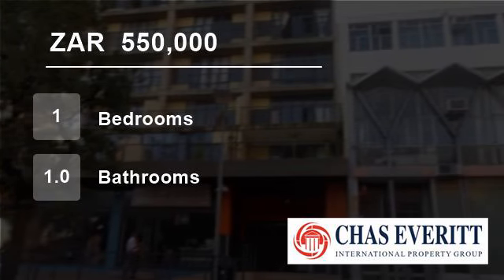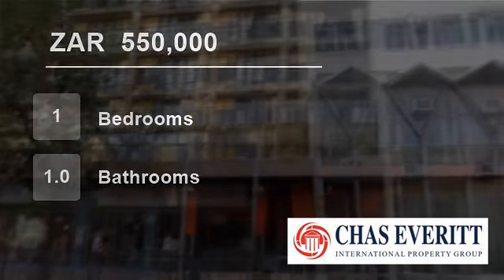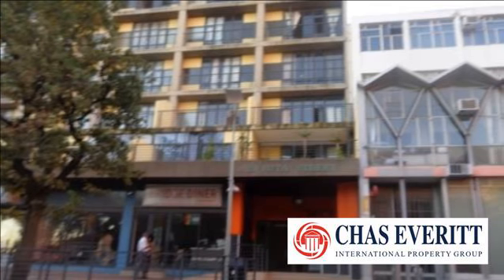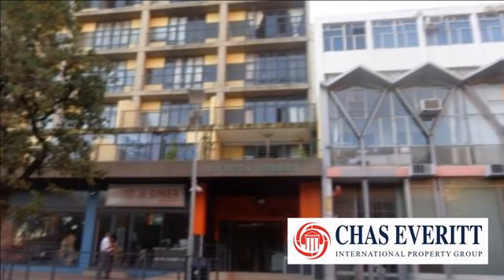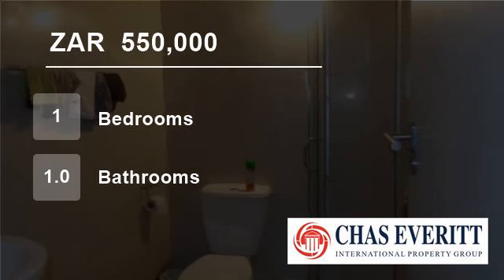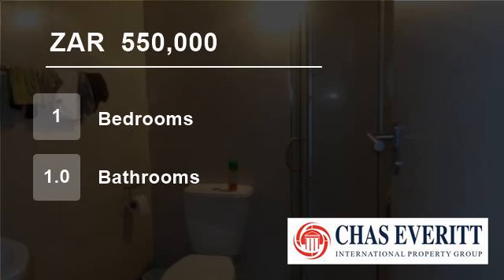1 Bedroom Flat For Sale in Braamfontein, Smit Street, Johannesburg 2000, South Africa for ZAR 550...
To view videos of similar listings in Braamfontein, Johannesburg, Gauteng please

Property Description

Very modern and stunning apartment,this 1 bedroom home consist of a cosy kitchen and a full bathroom 1 bedroom all in open plan and  a balcony with a nice view all in  the building is very well maintained ,well secured with a Swimming pool and entertainment area including a Gym room

The inner city residential neighbourhood ...